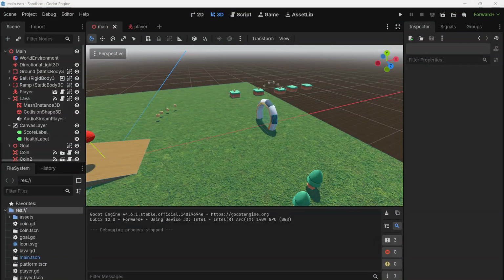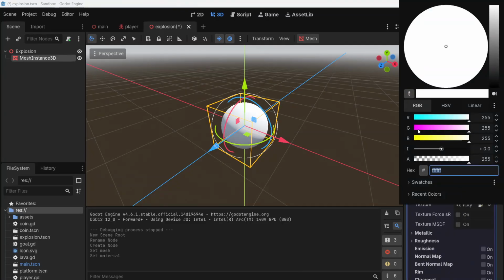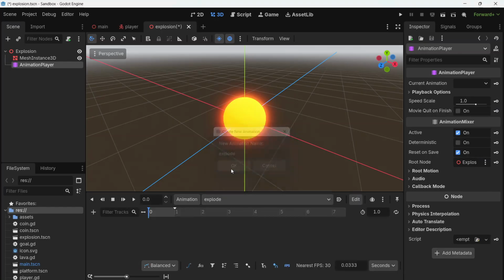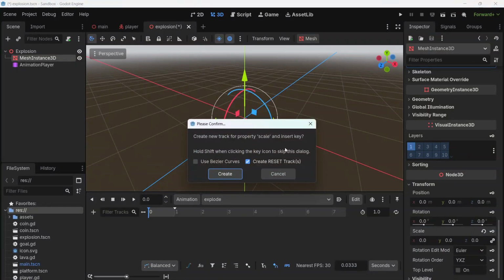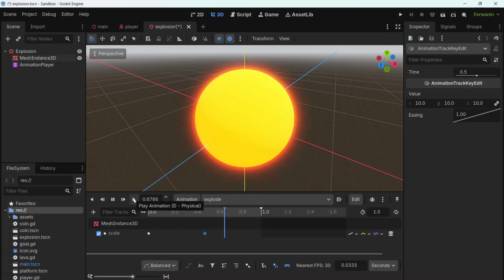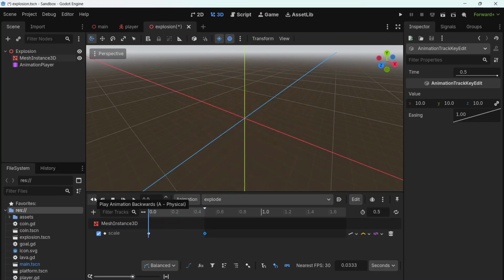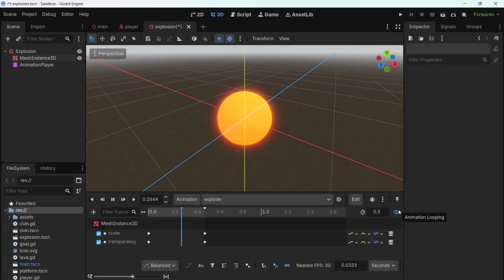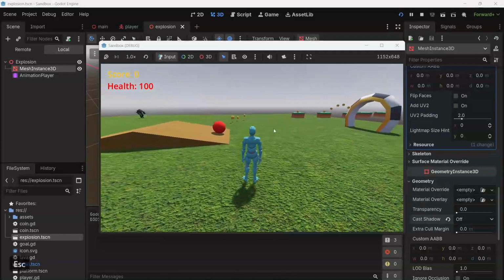8.1 Explosion Animation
Animation an explosion. Learn about AnimationPlayer and keyframes.